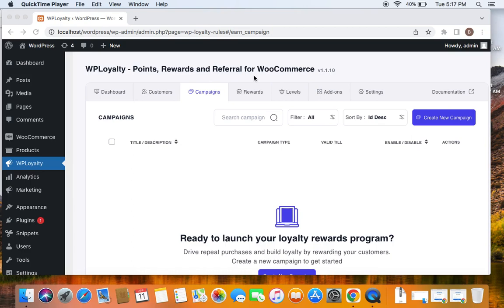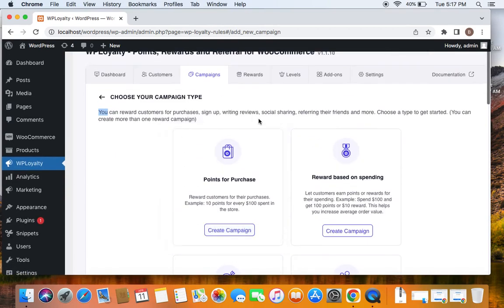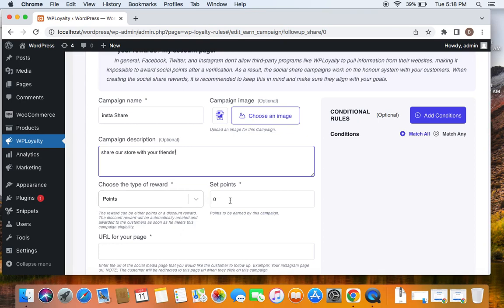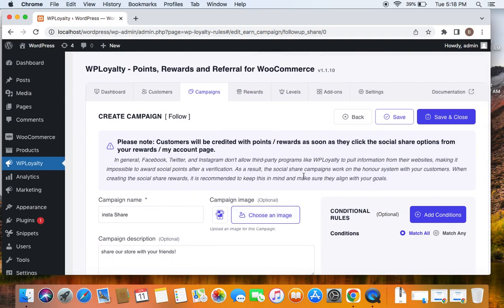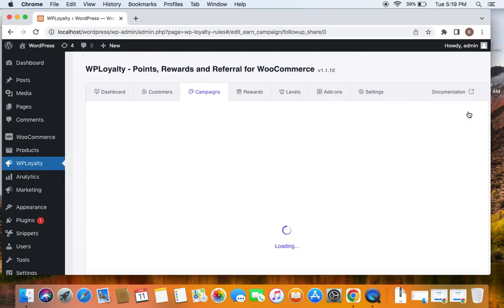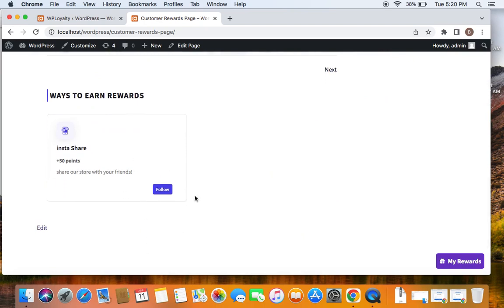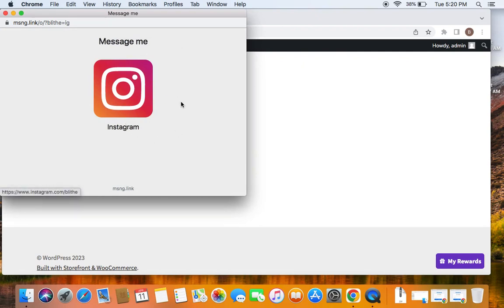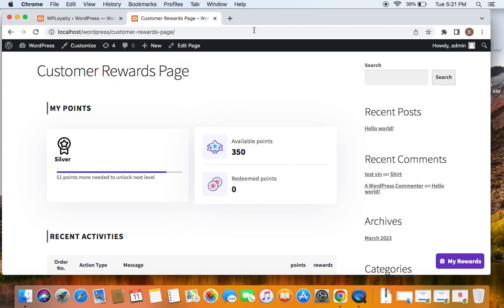How to Reward Customers for Instagram Follows in WooCommerce?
Building a strong following on Instagram is crucial for any business, but it's equally important to keep those followers engaged and loyal. Discover how to reward customers for instagram follows in this video.

0:00 - Intro
0:48 - Click on Campaigns
0:57 - Follow Campaign
1:08 - Fill in the campaign description
2:46 - Store front
3:01 - Customer Rewards Page

➸ Want to know How To Offer Loyalty Points for Social Shares In WooCommerce?

Thanks,
WPLoyalty Team